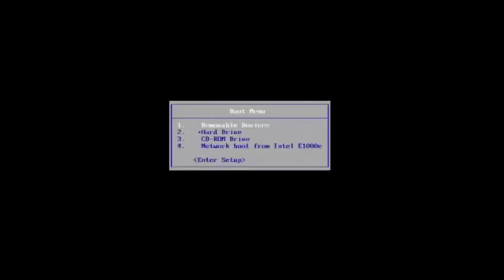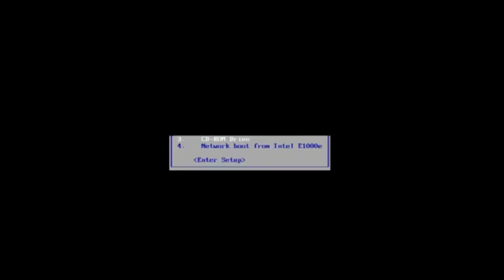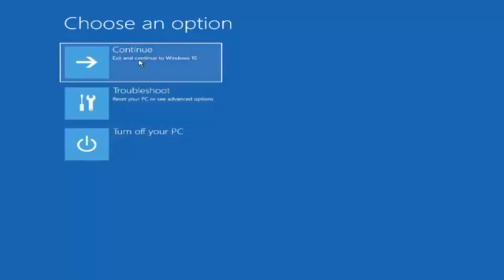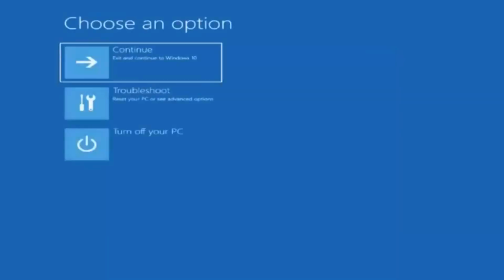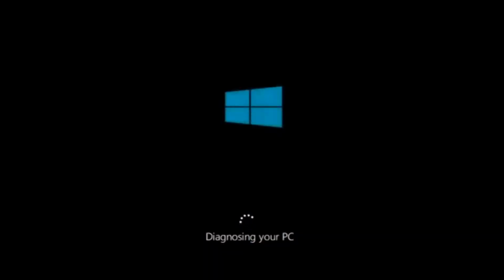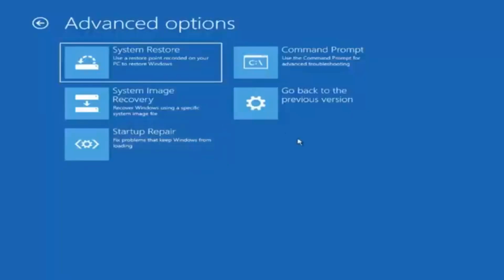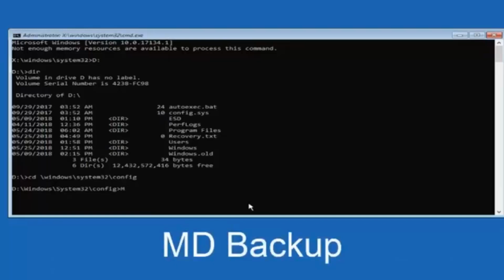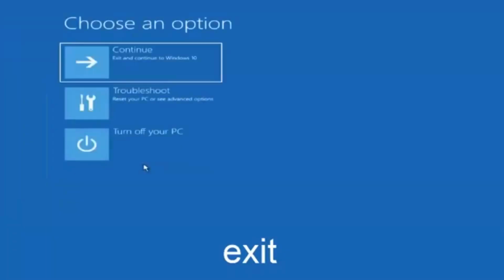How To Fix Acer Boot Loop - Stuck Restarting Error [Guide]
This video tutorial covers the Acer boot loop issue where a computer gets stuck restarting and fails to load properly. It focuses on the Acer stuck restarting error, startup problems, and common boot-related issues that affect Acer laptops and desktops. The guide explains the topic of Acer boot failures and provides an overview of what may cause repeated restart cycles. This tutorial is aimed at helping users understand the issue and learn more about Acer system startup errors.

Issues addressed in this tutorial:
Acer boot loop error
Acer stuck restarting problem
Acer startup repair issue
Acer computer keeps restarting
Acer laptop boot failure
Windows boot loop troubleshooting
Acer BIOS startup problem
Acer system recovery issue
Acer black screen restart error
Acer PC startup problems

This tutorial explores the Acer boot loop problem and the difficulties caused by continuous restarting during startup. It discusses important information about Acer computer errors, Windows startup failures, and system loading problems. Viewers can better understand the factors connected to restart loops and boot interruptions without going through the specific repair process. The video provides helpful insight into Acer troubleshooting topics and computer startup error awareness.